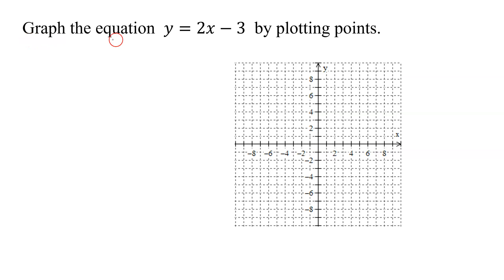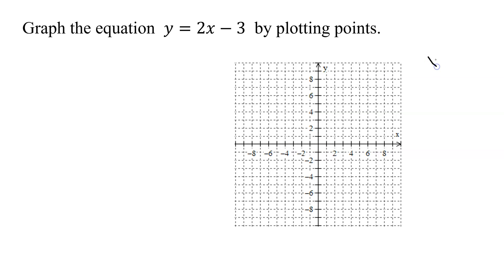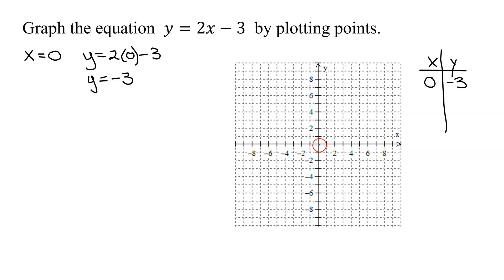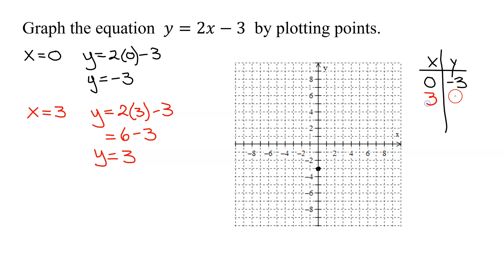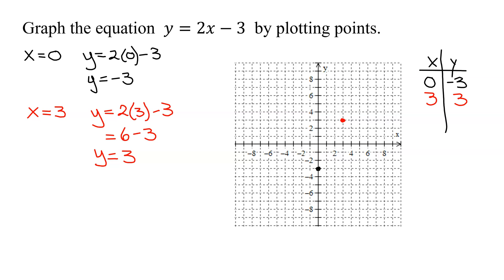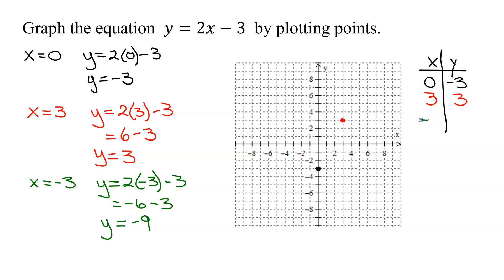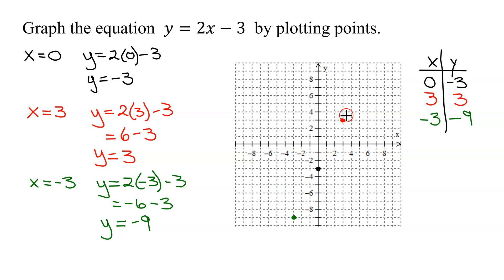Graph the Linear Equation y=2x-3 by Plotting Two Points (and a Third Check Point)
Graph the linear equation y=2x-3 by plotting three points (the last point is a check point).  Three x-values are picked: the first is x=0, one on the right, and one on the left of x=0.  The corresponding y-values are calculated, the ordered pairs are obtained, and then these points are plotted.  The resulting straight line is then drawn.